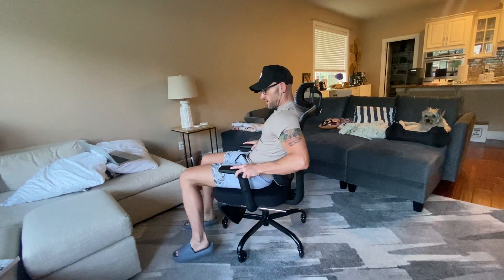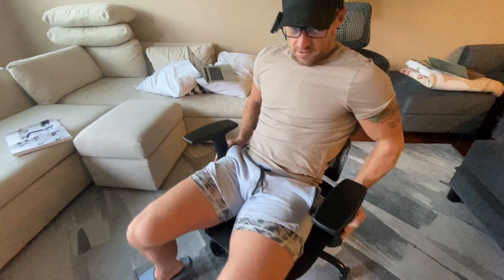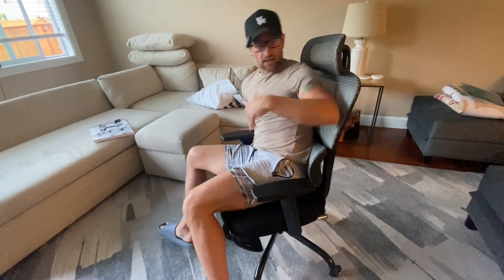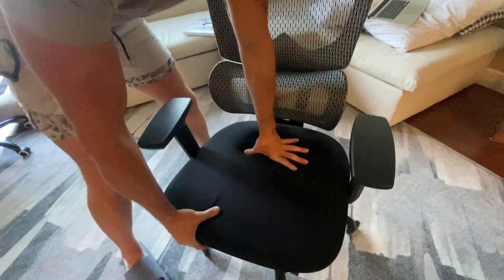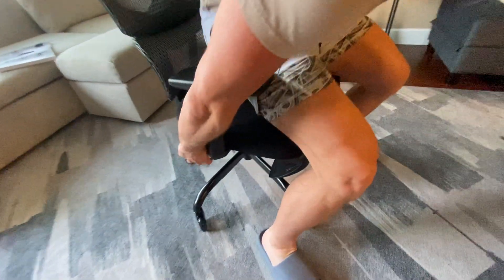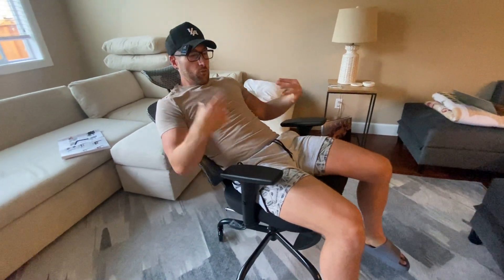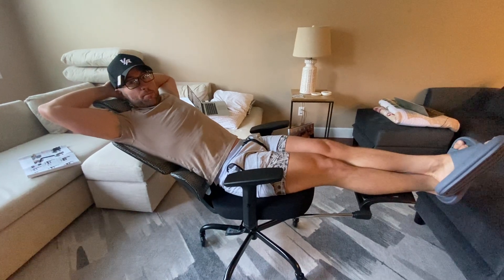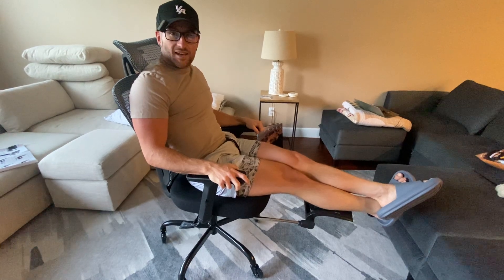DOXACEF Ergonomic Office Chair with Footrest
DOXACEF Ergonomic Office Chair with Footrest Lumbar Support High Back Desk Chair with Adjustable 3D Metal Armrest Breathable Mesh Computer Chair for Adults (Black&Grey)

HIGHLY ELASTIC MESH FABRIC: This office chair armrests are made of skin-friendly PU leather that is easy to clean, and the backrest and headrest use mesh fabric with strong stretch and high elasticity, which remains cool and comfortable for long time use and is not easy to deform. The high-density sponge cushion evenly distributes pressure to provide good support and comfortable experience.
ERGONOMIC OFFICE CHAIR: The computer chair provides multi-angle adjustable options to suit people of different height needs. Including 3D armrests, 90°-135° tilt and rock recline, reversible headrest, and lumbar and extended footrest to provide support.Whether you are working and gaming at your desk or relaxing against the back of the chair, you will find the ideal support.
DURABLE: The ergonomic office chair features a grade 3 SGS gas lift and a removable iron base for enhanced load bearing capacity. Matching silent casters allow for easy 360° smooth swivel on wood, carpet and tile floors.
EASY INSTALLATION: All parts are included in the package and the installation instructions of the office chair are provided to help you complete the assembly easily and quickly.
RELIABLE AFTER-SALES: The office chairs all come with warranty and replacement service, if you have any questions about the product, please contact us directly and we will reply you within 24 hours.